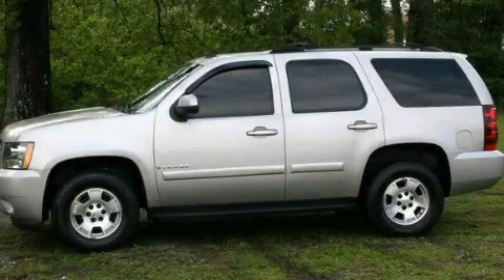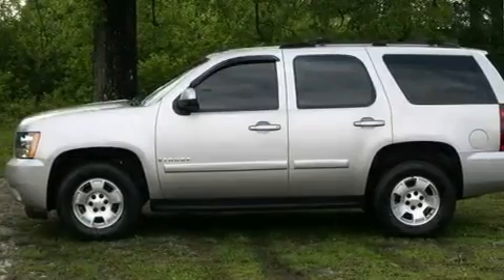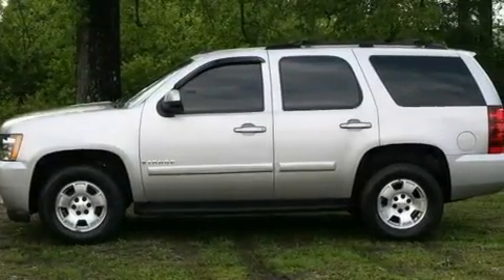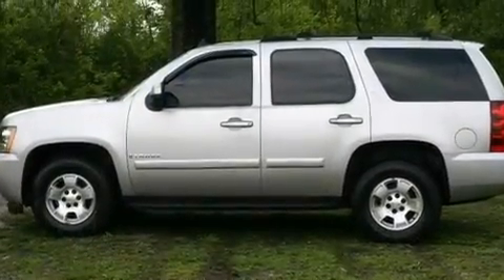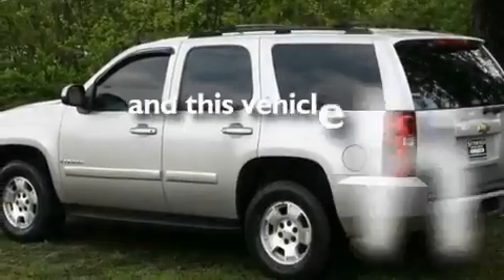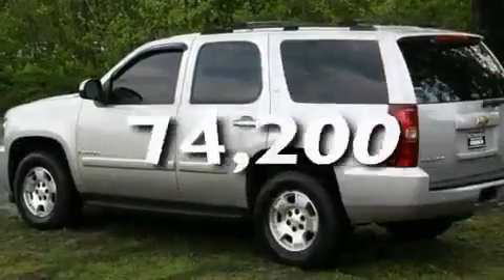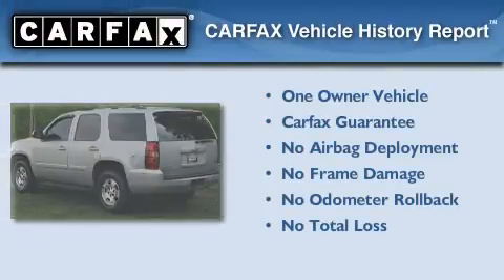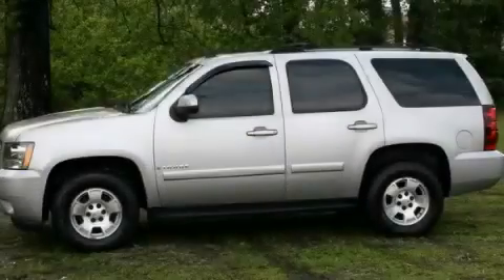2007 Chevrolet Tahoe Benton AR 72022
Year : 2007
 Make : Chevrolet
 Model : Tahoe
 Engine : Vortec 5.3L V8 SFI
 Trans . : Automatic
 Exterior : Tan
 Miles : 74,200
 Interior : Tan
 Stock : 328948